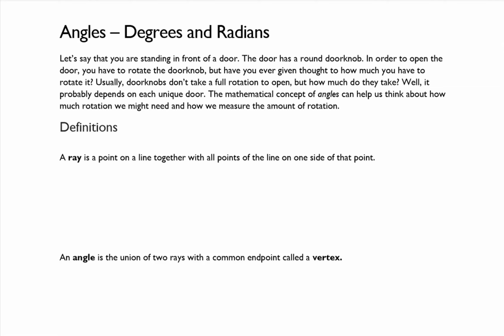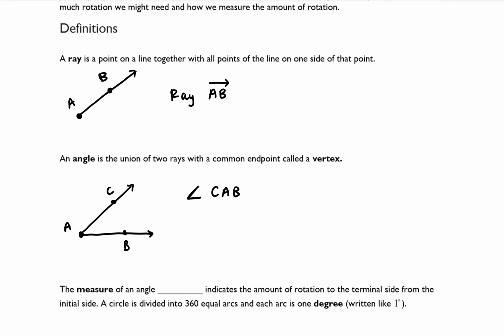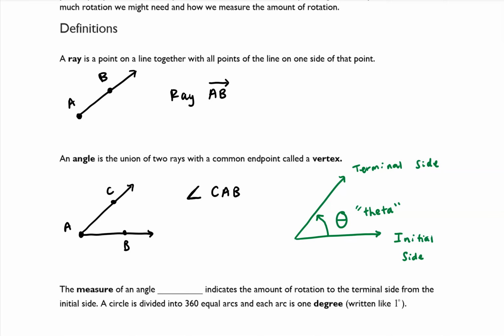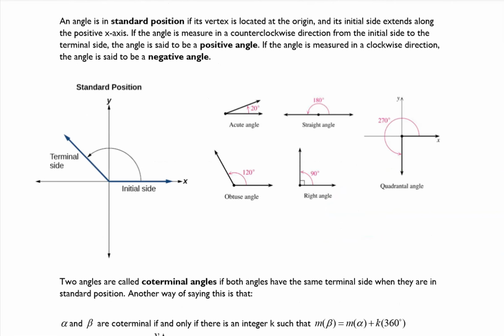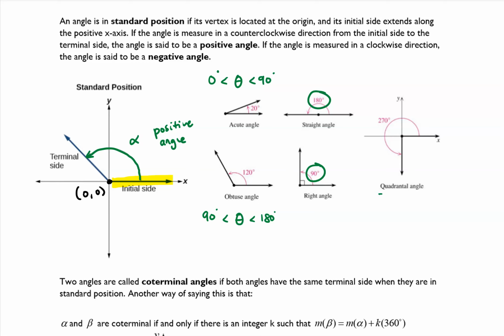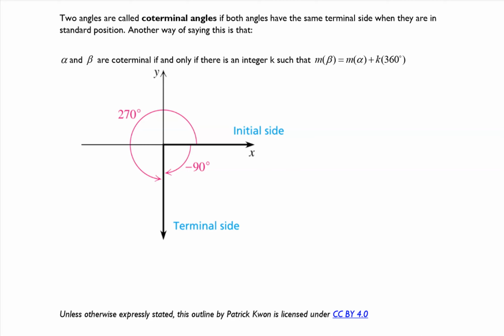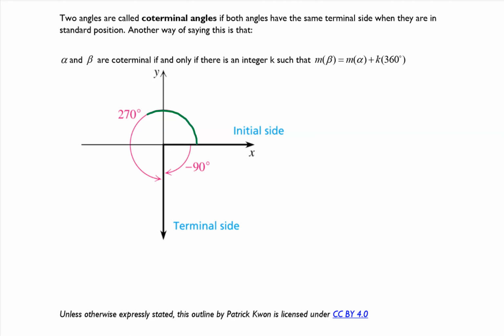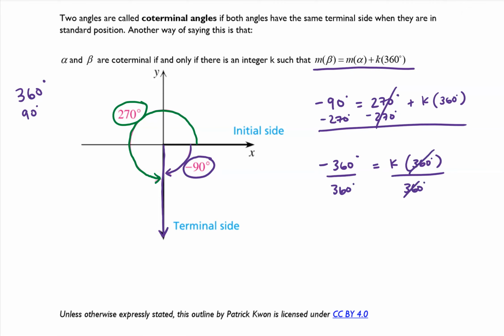Angles - Degrees and Radians Part 1